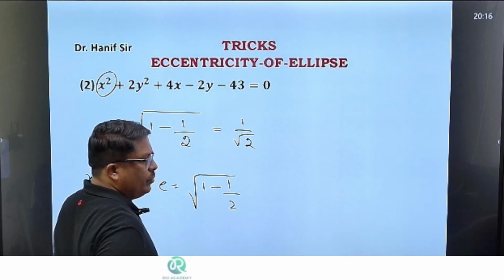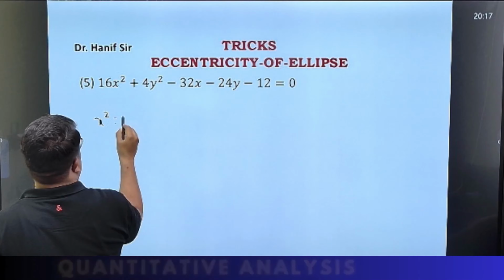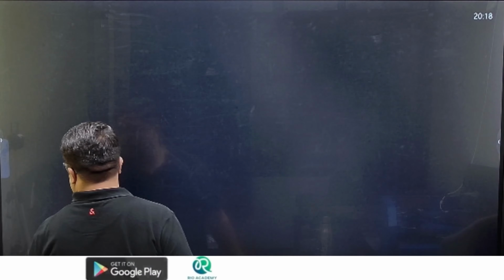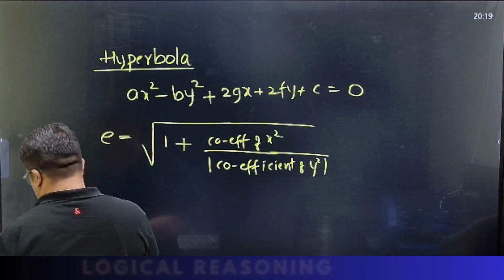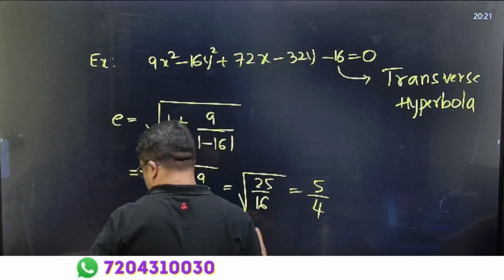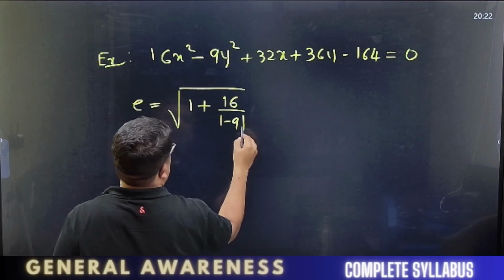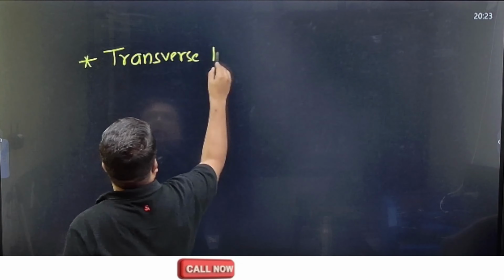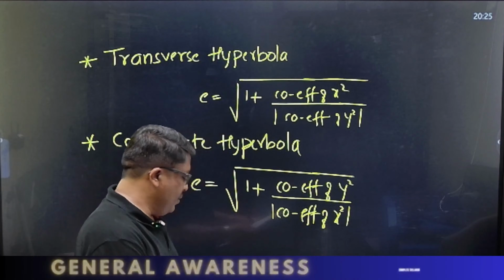PGCET MCA-2024 | Mathematics | Tricks_ Eccentricity of Ellipse and Hyperbola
📌 You can enroll to Rio Academy Subscription and get the following benefits:
1.  Daily Live classes
2. Weekly conduct mock tests, guidance and more.
3. Dedicated DOUBT sessions
4. One Subscription, Unlimited Access to Live Online Classes and Videos
5. Real-time interaction with best-in-class teachers
6. You can ask doubts in live online classes
7. Download the videos & watch them offline